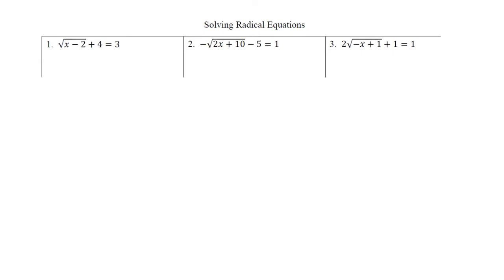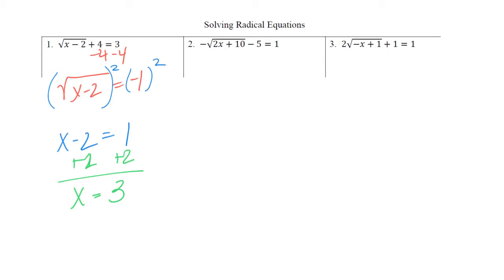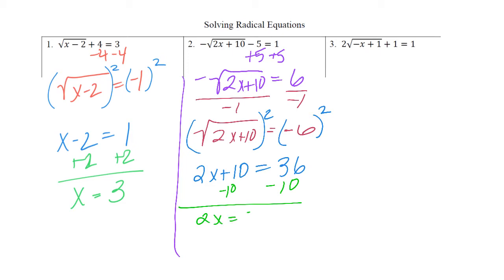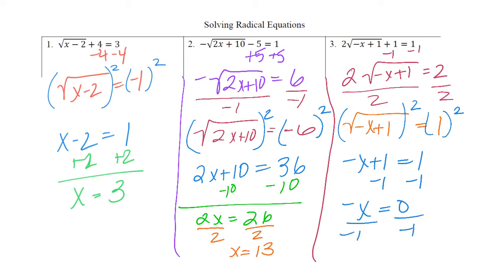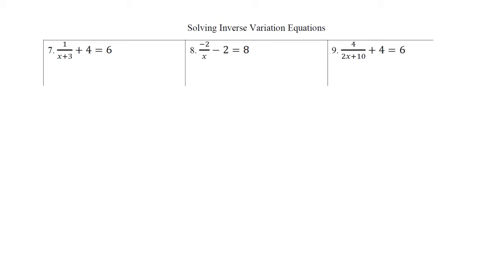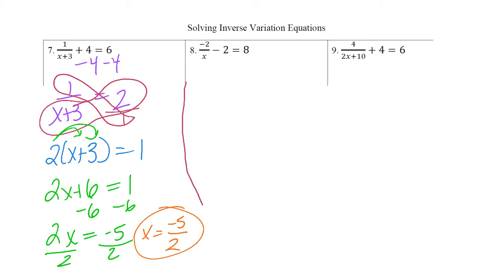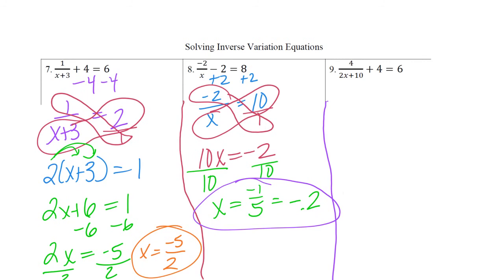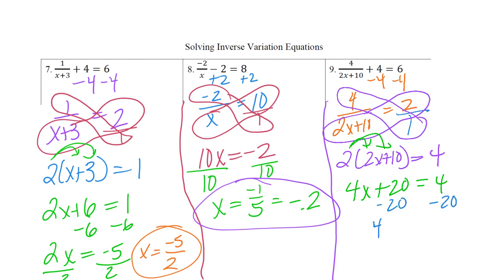M2 6.3 Solving Radical and Inverse Equations Notes